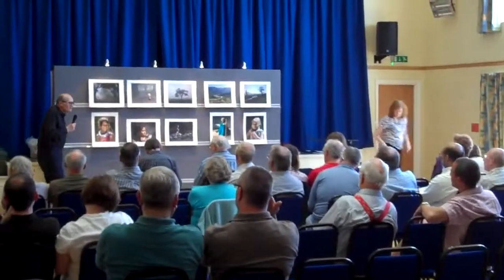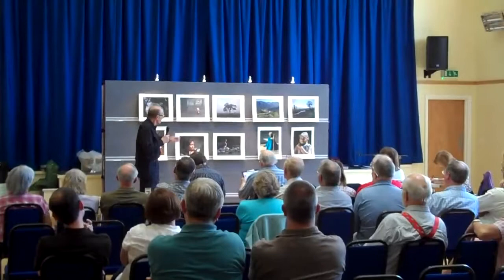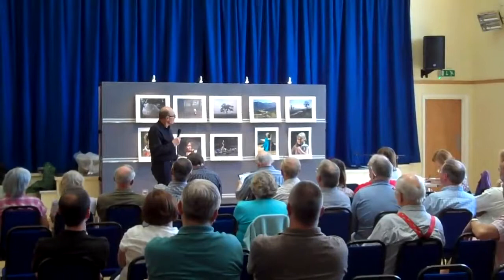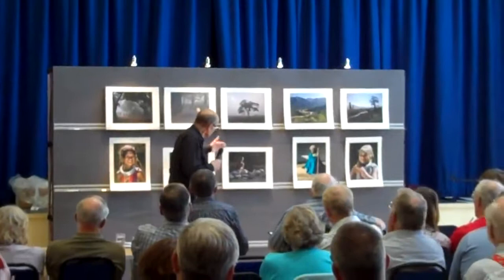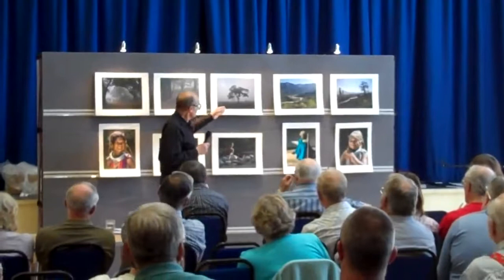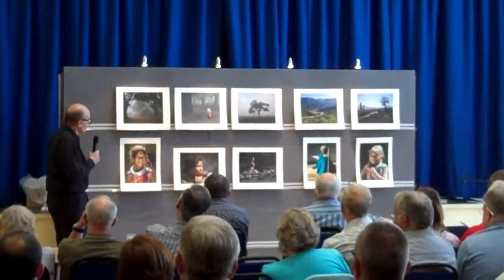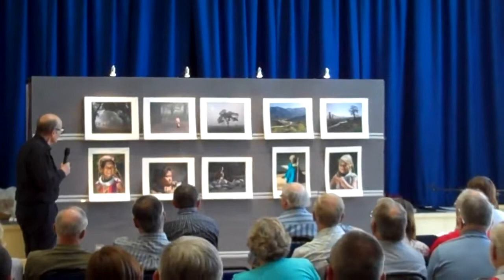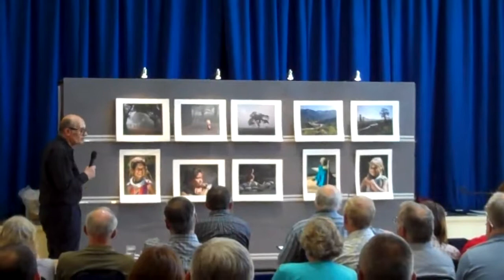My LRPS Assessment Panel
I would like to share video of my successful LRPS assessment panel (23rd May 2010) being demonstrated at the Royal Photographic Society RPS London. My sincere respects to my beloved guru Late Mr Rajan Babu Bandi FRPS (London), AFIAP (France), Hon. FAPSAP, Hon. ASIIPC. Hon. APSG (Pakistan). Who guided me through for my successful LRPS assessment.